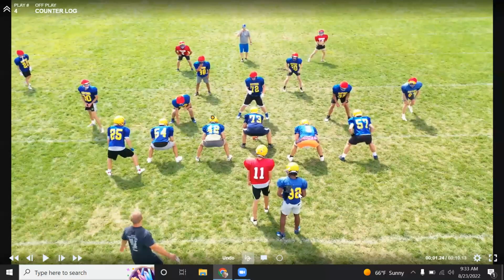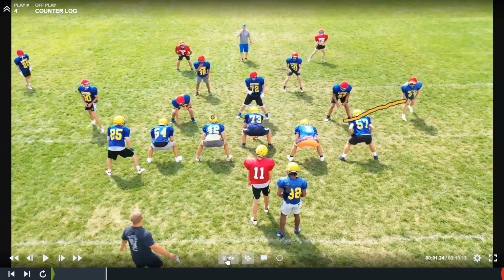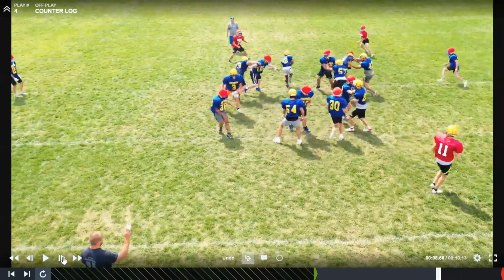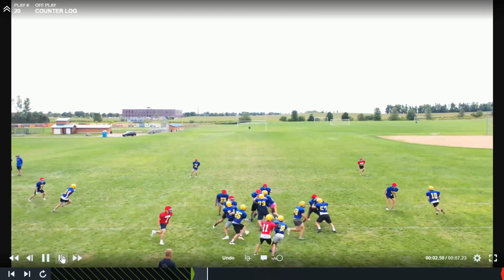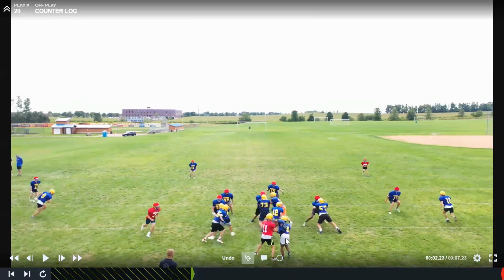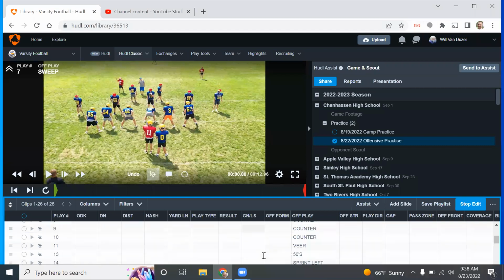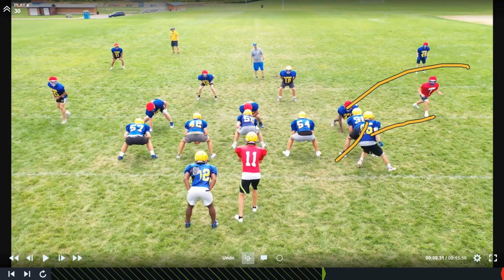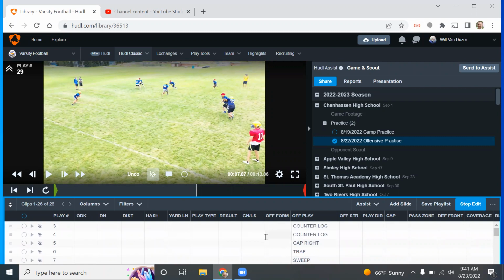8/23 Running Back Film